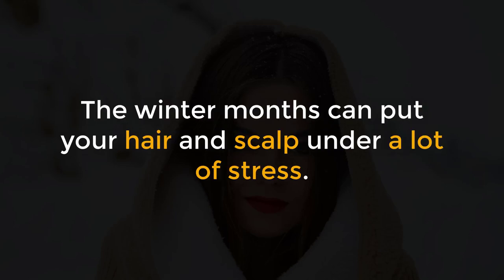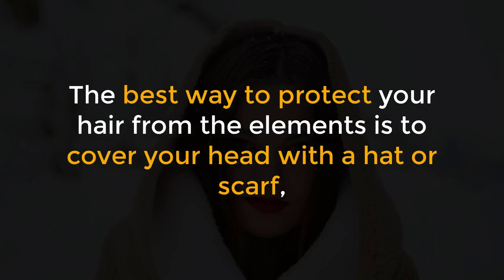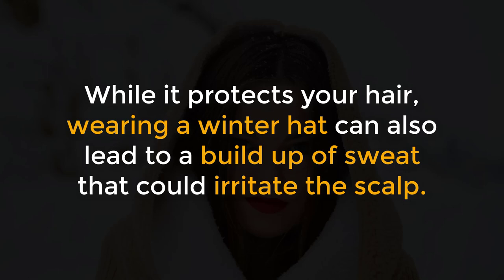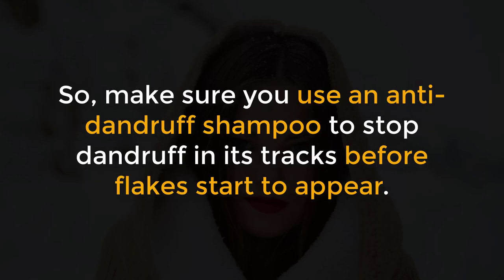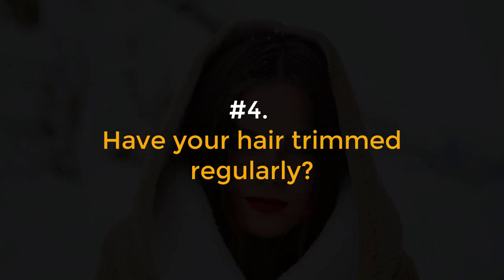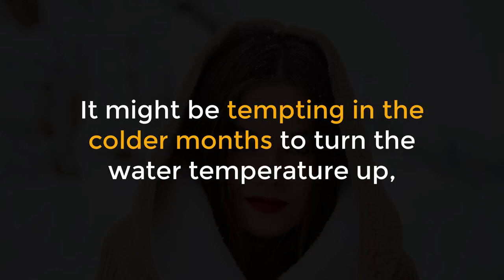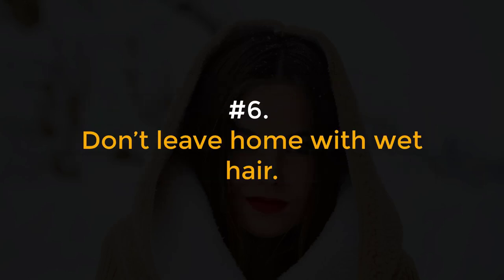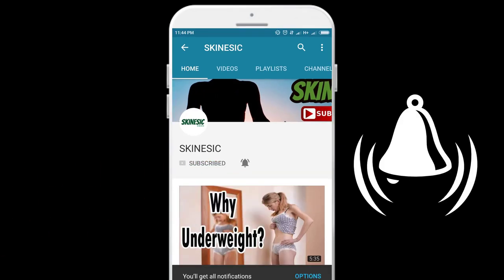6 Winter Hair Care Tips for Healthy Hair and Scalp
Winter Hair Care Tips and Daily Routine. How to take care of hair in winter naturally? Natural hair care in winter.

The winter months can put your hair and scalp under a lot of stress. Here are some key tips and tricks to keep your hair and scalphealthy during winter.
Winter hair care.
1. Protect your hair from the elements
Cold, wet winter weather can take its toll on your hair. The best way to protect your hair from the elements is to cover your head with a hat or scarf, but make sure that it’s not so tight that it will restrict the circulation inyour scalp.While it protects your hair, wearing a winter hat can also lead to a build up of sweat that could irritate the scalp.While it protects your hair, wearing a winter hat can also lead to a build up of sweat that could irritate the scalp.So make sure you use an anti-dandruff shampoo to stop dandruff in its tracks before flakes start to appear.
Winter hair care tips.
2. Keep your hair and scalp hydrated
If you’re dehydrated on the inside, it will show on the outside too so make sure you drink plenty of water to helpkeep your hair and scalp hydrated.Using Head & Shoulders Dry Scalp Care Shampoo moisturizes a dry scalp caused by winter weather and temperaturefluctuations between indoors and outdoors.
Winter Hair Care Routine.
3. Avoid over-styling your hair
Limit your use of tools like hair dryers and curling irons, as the heat can dry out your hair and scalp, increasingthe risk of damage.
Struggling with heat-damaged hair? Try Damage Rescue Shampoo.

4. Have your hair trimmed regularly
Whether you have long or short hair, winter weather can make the ends of your hair dry and brittle. Regular trims will keep your hair in good condition and reduce the chance of split ends.

5. Wash your hair in warm or cool water
It might be tempting in the colder months to turn the water temperature up, but try to avoid washing your hair in very hot water - use warm or cool water to avoid damage.Hot water can dry out your hair and damage the delicate skin on your scalp, which may be extra sensitive during the winter.

6. Don’t leave home with wet hair
Take the extra time to blow-dry your hair or let it dry naturally before going outside. In cold weather your hair will take a long timeto dry - and if your hair freezes, you risk breakage.

The information on this site is not intended or implied to be a substitute for professional medical advice, diagnosis or treatment. All content, including text, graphics, images and information, contained on or available through this web site is for general information purposes only.